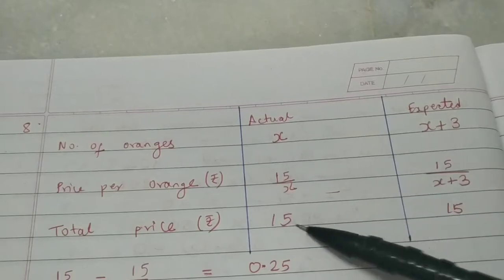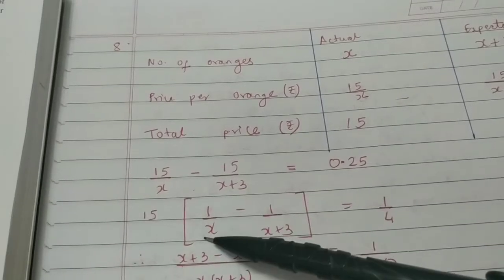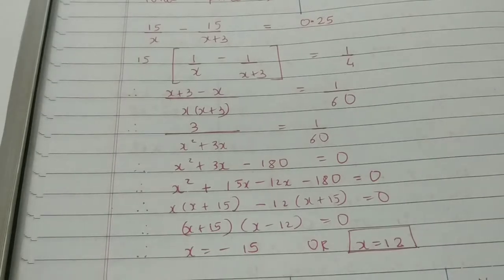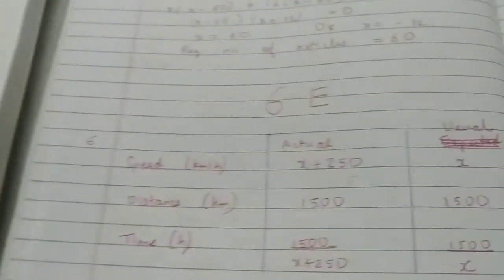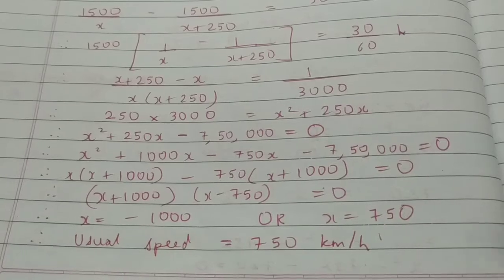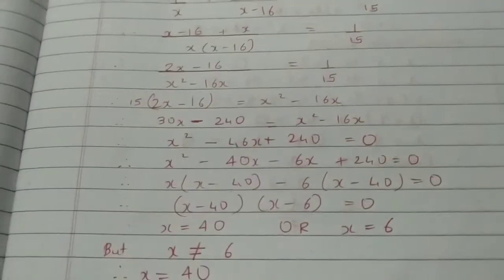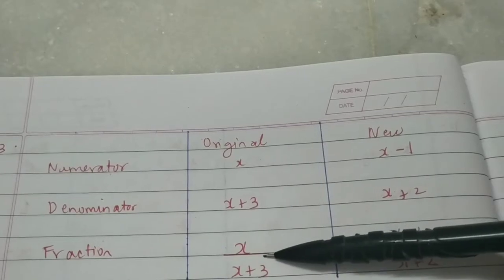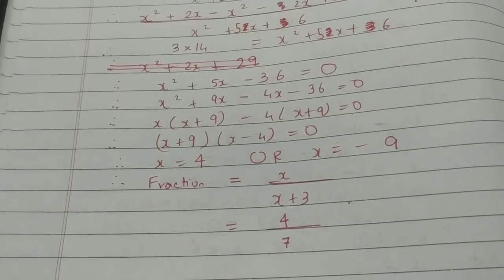QUADRATIC EQUATIONS: MISCELLANEOUS (9th std. ICSE Math ch. 6D, 6E)